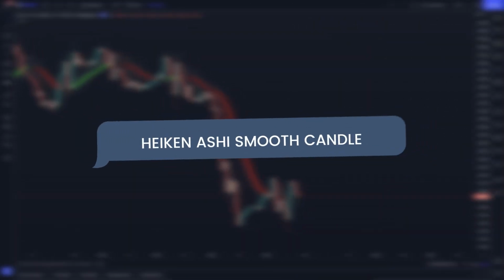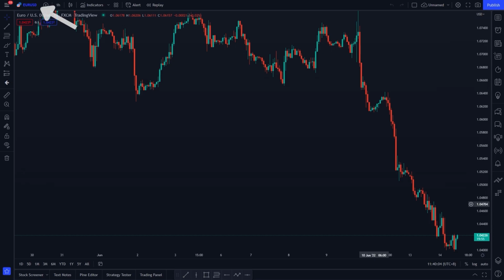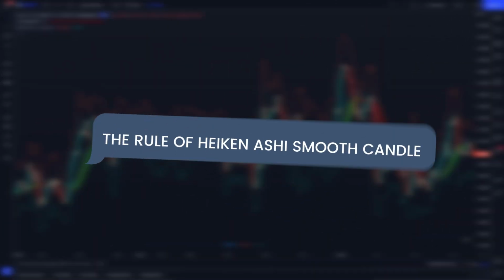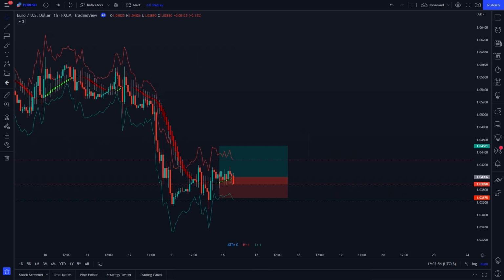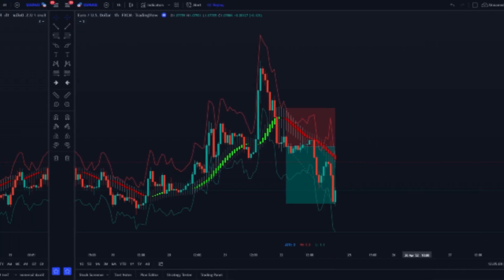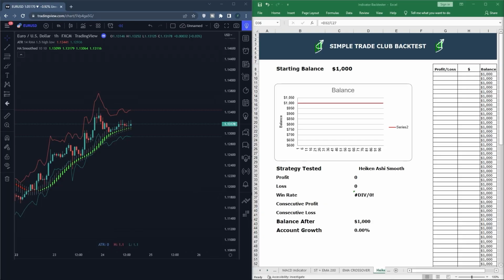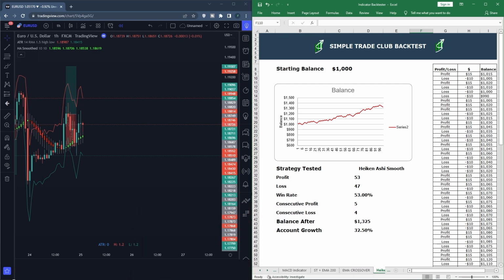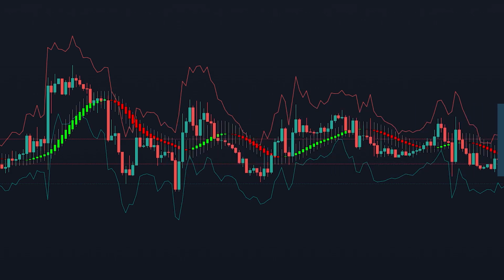Easy Tradingview Strategy - Best Tradingview Forex Strategy for Beginner (Tested 100x)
Easy Tradingview Strategy - Best Tradingview Forex Strategy for Beginner
In this video we talk about the best and easy tradingview strategy in forex trading 2022.

Timestamp:
00:00 Intro
00:30 Heiken Ashi Explained
01:10 How to Setup Heiken Ashi Indicator
02:35 Rule of Heiken Ashi Indicator
04:44 Backtesting Heiken Ashi Indicator
07:22 Conclusion